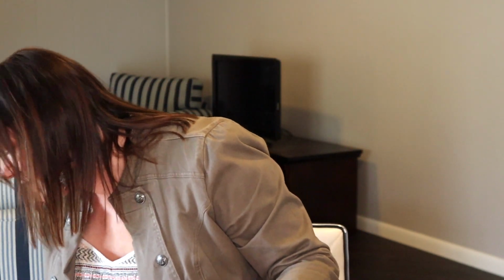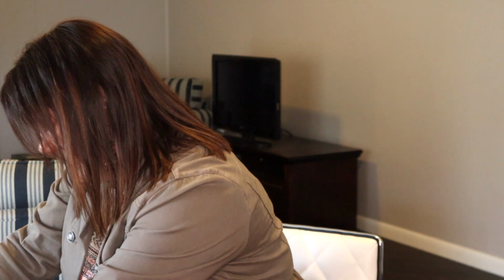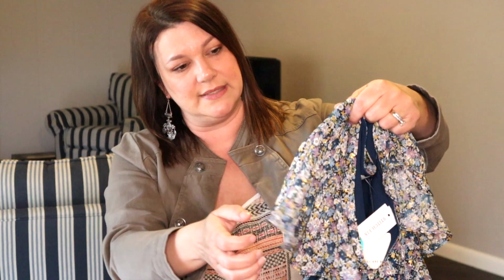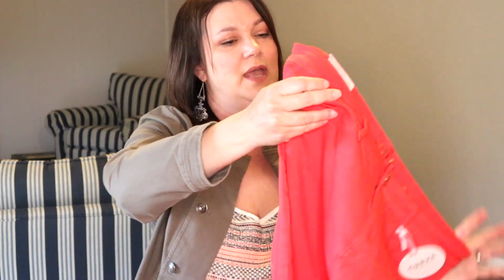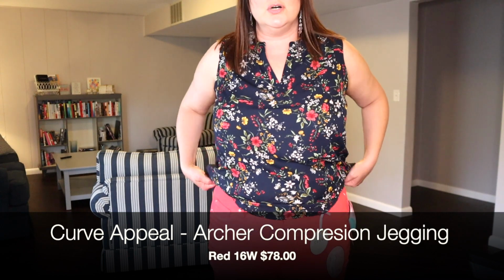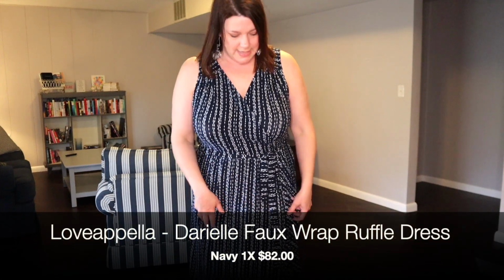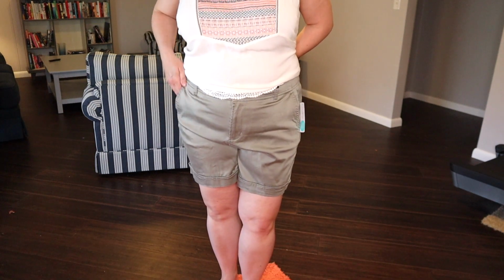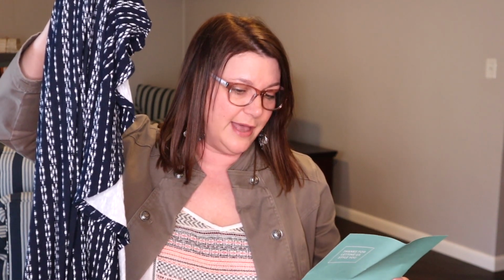YAY TO SPRING STYLES IN MY APRIL 2021 STITCH FIX BOX! UNBOXING & TRYING ON FIX #10.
It is spring in my April, 2021 STITCH FIX!  I am loving these colors and fun dresses! I love getting your feedback! need styling help! What looks good on me? What colors should I stay away from? What brands should I request in future fixes? I am having so much fun trying to update my wardrobe and finding my inner fashionista in my forties.

If you are not familiar with Stitch Fix, Stitch Fix is a subscription style box that is put together  by a stylist based on your style profile. Your style profile allows you to let your stylist know what style you prefer, what colors you like, what patterns you like and what length you like your sleeves and your pants and so much more. You also have the opportunity to leave your stylist a note if you have specific items that you are looking for. For example, for this fix I was looking for brown booties and my stylist delivered. For this and my last fix, I got a fix preview and had the opportunity to say yay or nay to items that my stylist choose for me. This i s a new feature that I am loving! I actually choose all five of the pieces in this fix based on my preview. You are charged a $20 styling fee that goes towards anything that you purchase from your box. Score! Whatever you decide not to keep, you send back using  a prepaid envelope that they provide! I hope you'll give it a try! My link can be found down below!

In this box:
Archer Compression Jegging by Curve Appeal in Red Size 16W $78.00
Demetri Waist Tie Tiered Dress by Skies are Blue in Navy 1X $78.00
Fayette Mixed Material Top by Papermoon in Navy 1X $38.00
Johnny Short by Liverpool in Olive Size 16W $68.00
Darielle Faux Wrap Ruffle Hem Dress by Loveappella 1X $82.00

Thank you so much for checking out my channel! It helps me do what I am doing! I hope you love your box as much as I do! I hope you will join me again soon! See you soon!